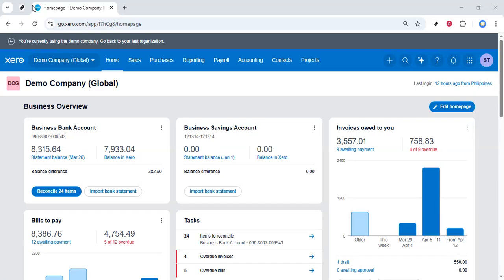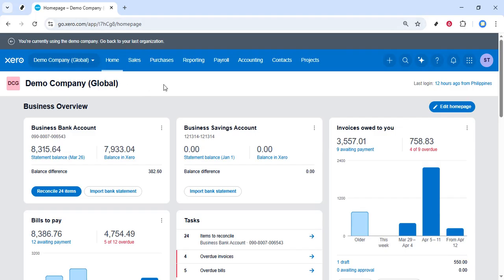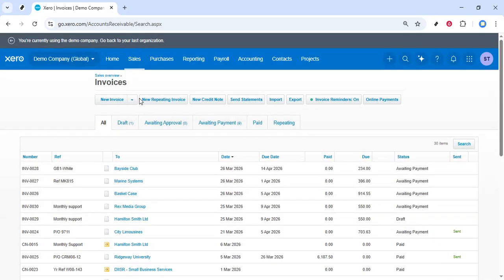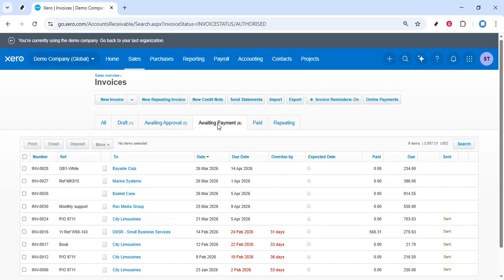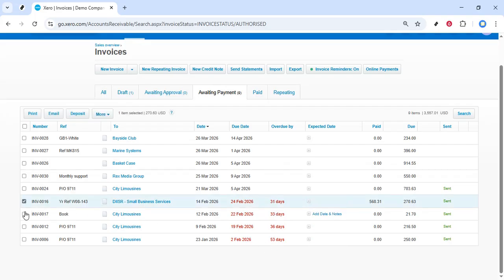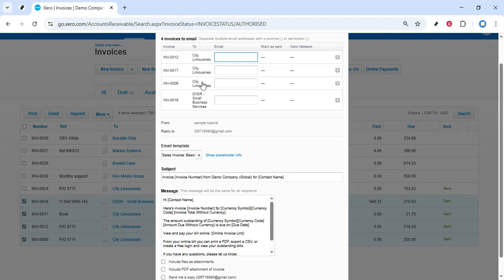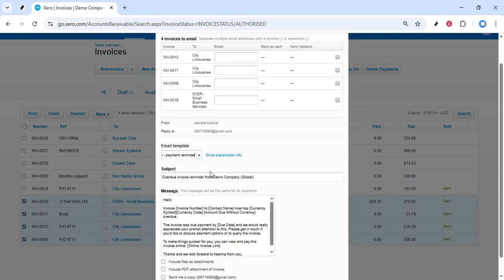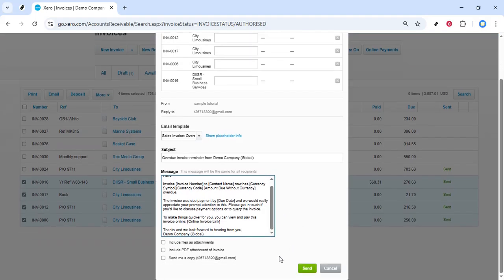How to Manage Overdue Invoices in Xero (Full Tutorial)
In this professional tutorial, we dive deep into managing overdue invoices in Xero, a leading accounting software. Whether you're a small business owner or an accountant, understanding how to handle overdue invoices is crucial for maintaining healthy cash flow and client relationships. This video guides you through the essential steps and features Xero offers to streamline your invoice management process.

By the end of this video, you will learn effective techniques for tracking and following up on overdue invoices in Xero. Boost your accounting skills and ensure timely payments from clients. Watch till the end to enhance your invoicing strategies!